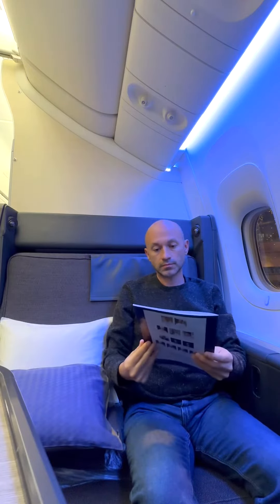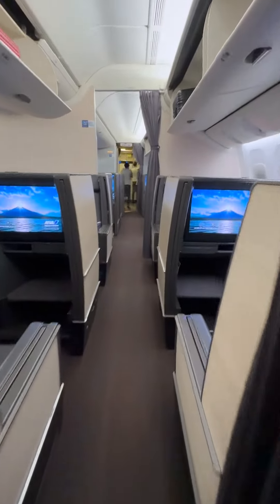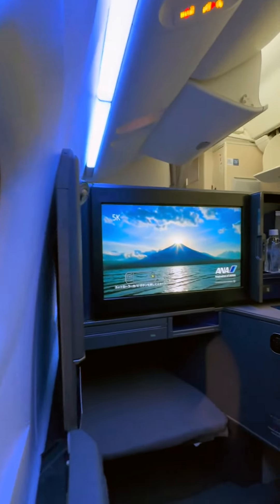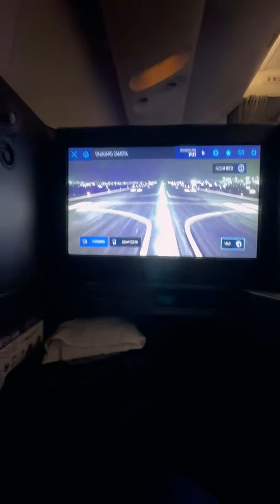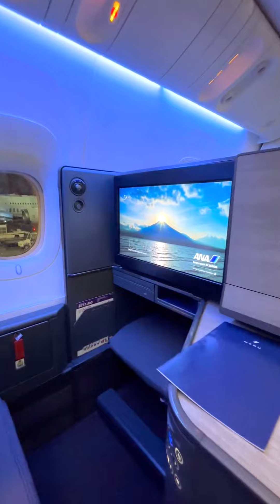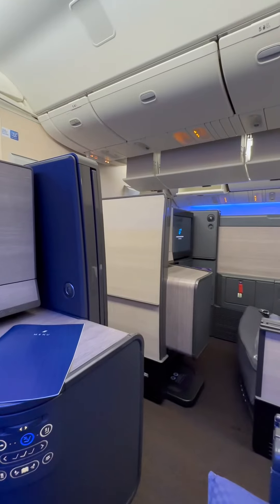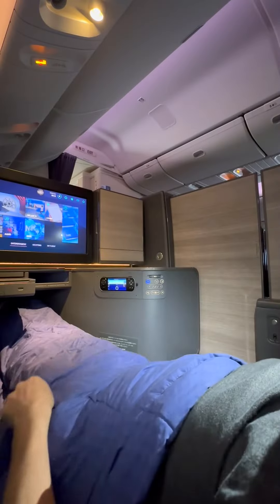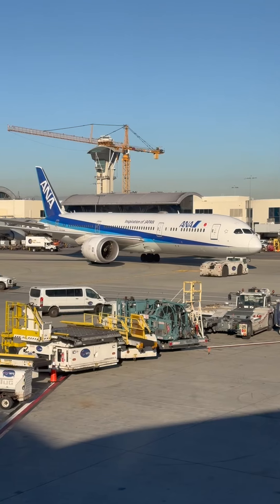Review of ANA and their business class product called “The Room”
Taking a look at ANA businessclass called The Room.